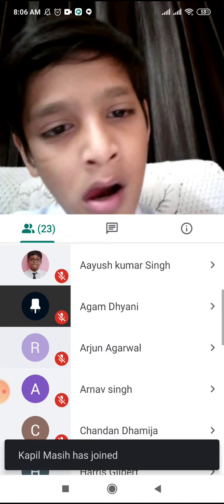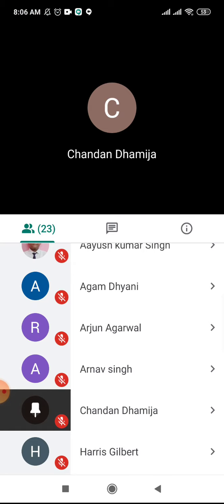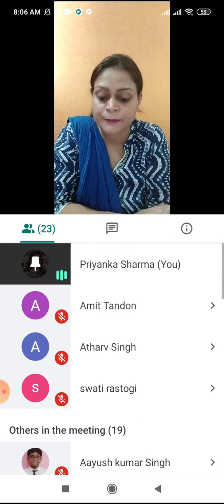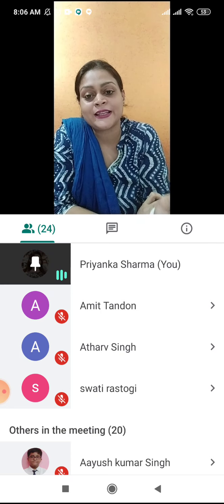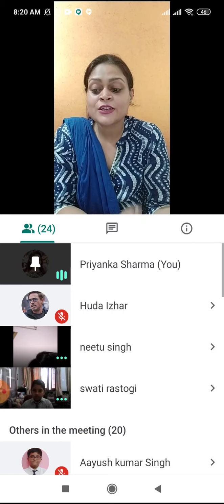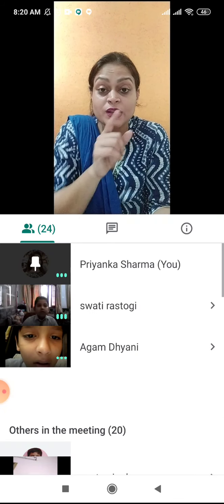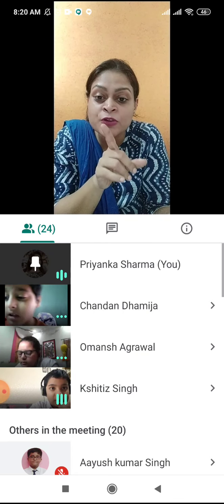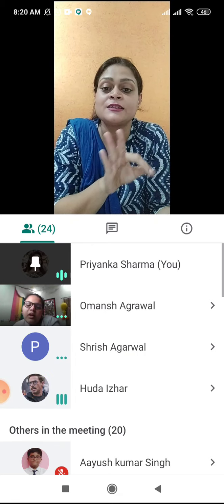14 October 2020